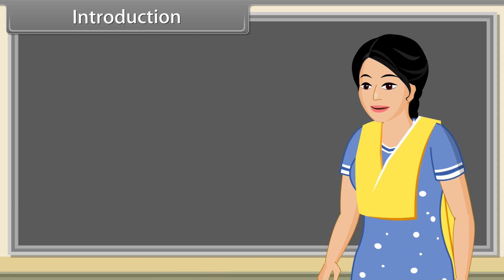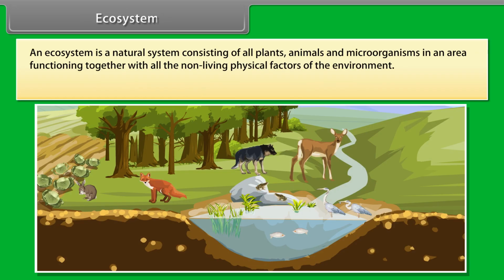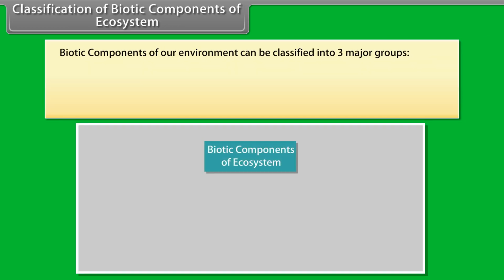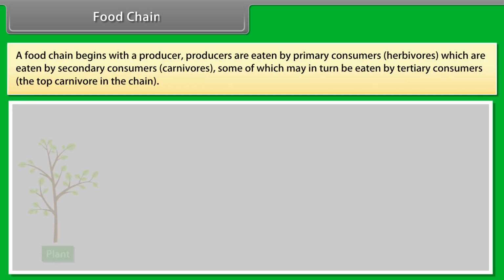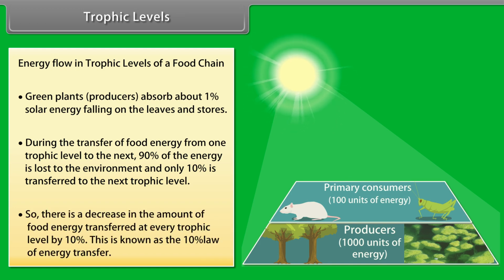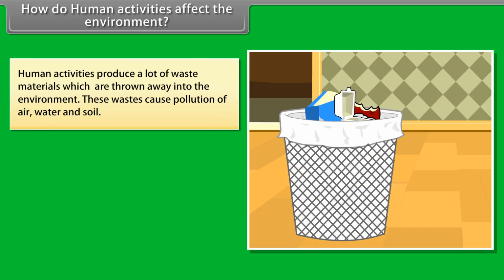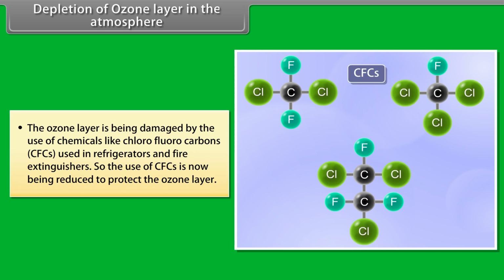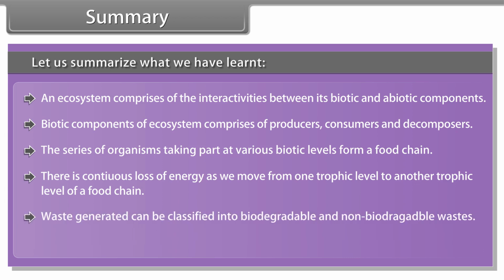Our Environment | Class 10 Science - CBSE Board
GlobalShiksha's Animation-based learning videos are available from LKG to class 12 and covers Maths, Science, English & Social science. To buy please visit ➡️

Why should you choose an animation based video for your kids?